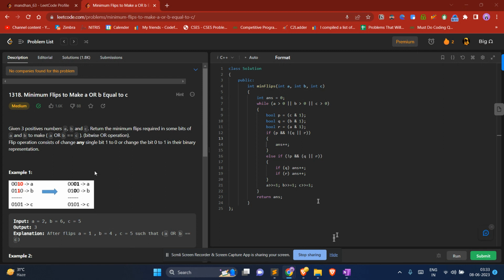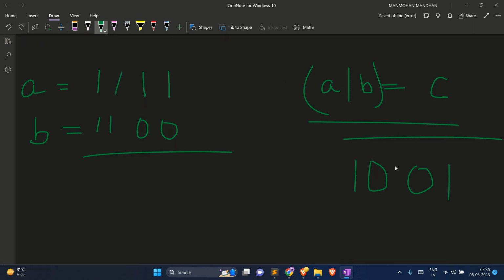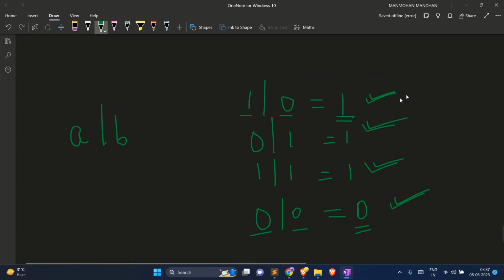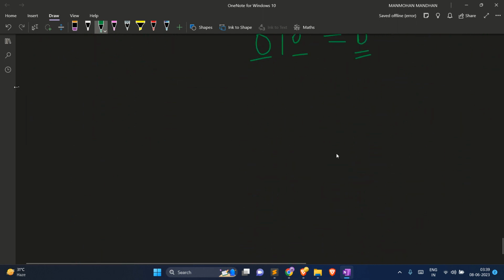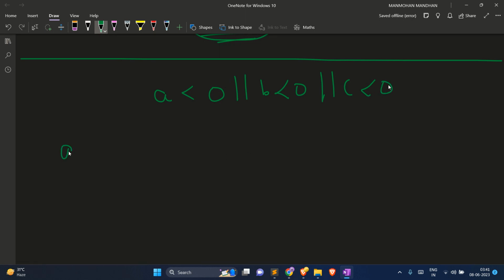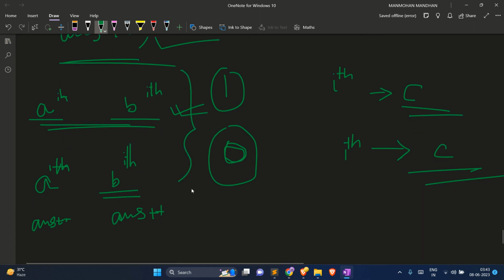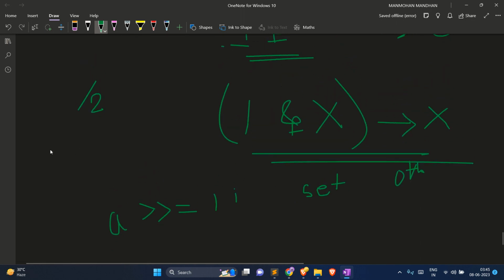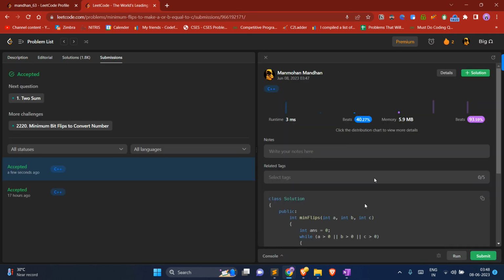1318. Minimum Flips to Make a OR b Equal to c || LeetCode || mandhan_63